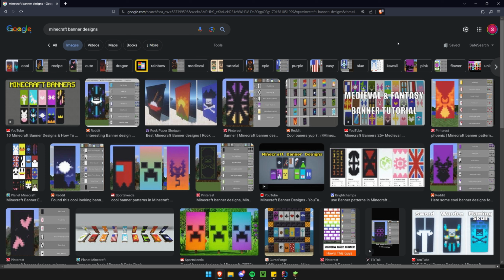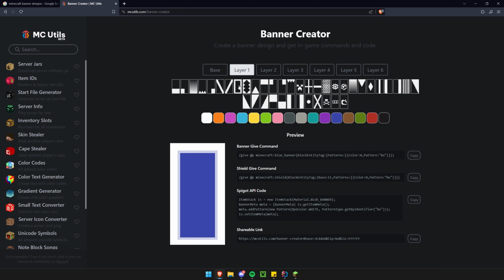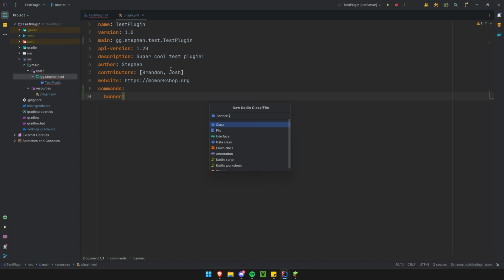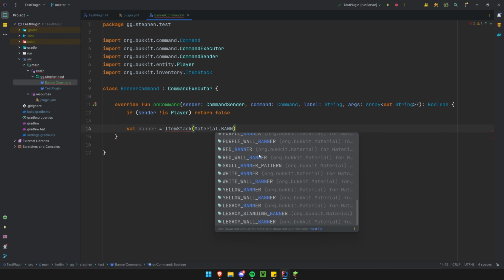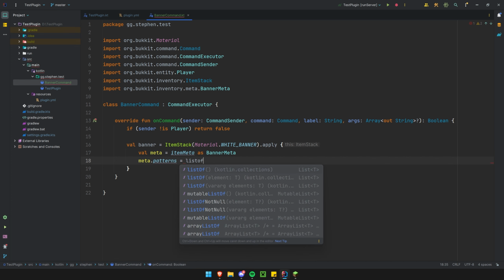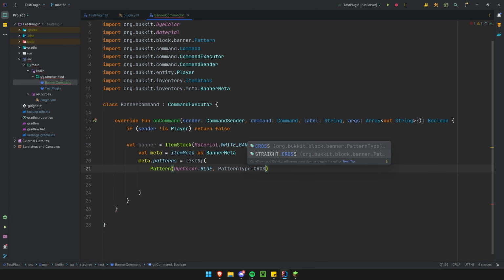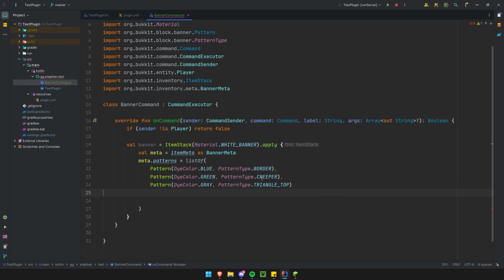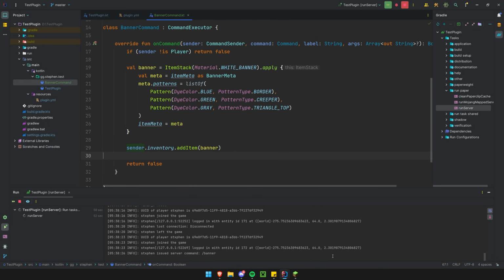Custom Banners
You'll learn how to make custom Banners with your own patterns, colours and styles.

Note: All of these videos were originally intended to be released as a paid course. I instead decided to open them up to the world, for free, in 2026. I ported to YouTube as best I could.